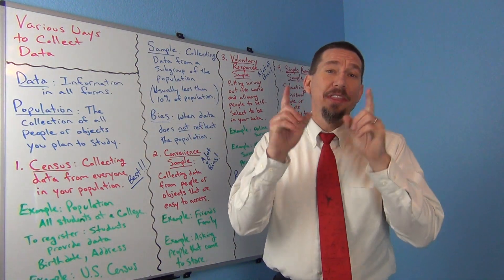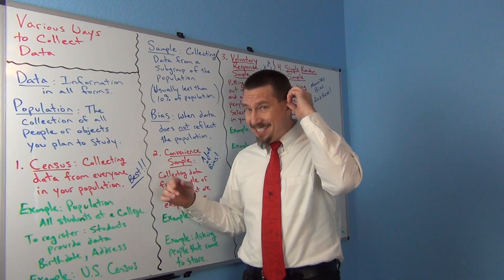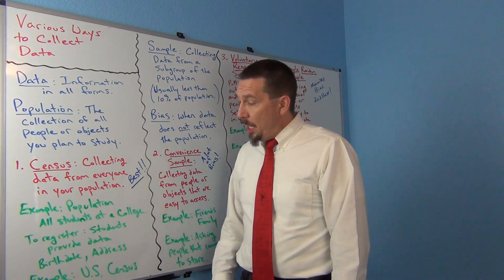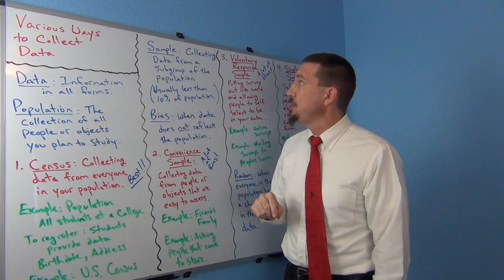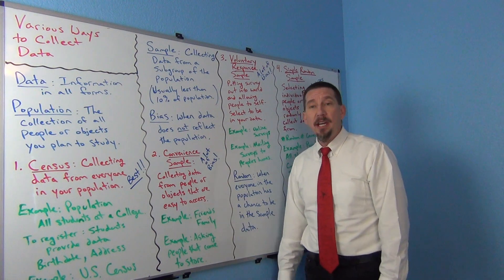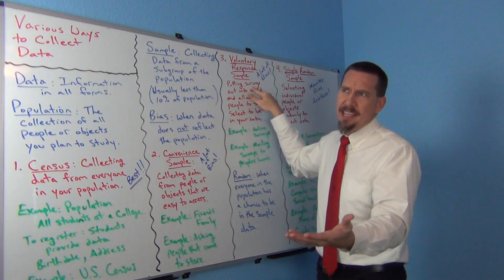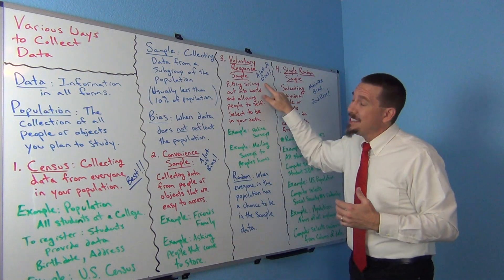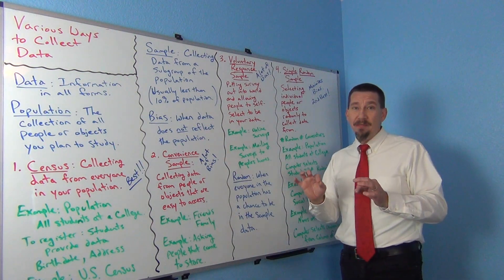Collecting Data Part 1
Part 1 of a 3-part lecture by Matt Teachout explaining various ways to collect data. for access to notes and Matt's free OER statistics textbook Introduction to Statistics for Community College Students.